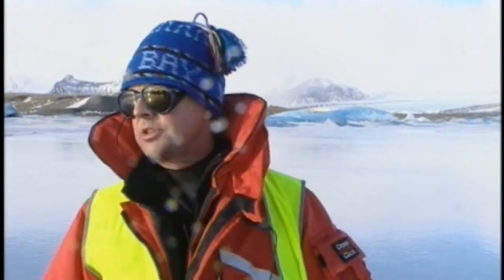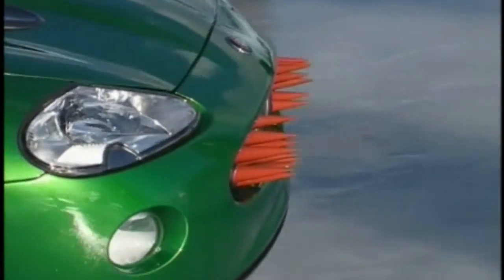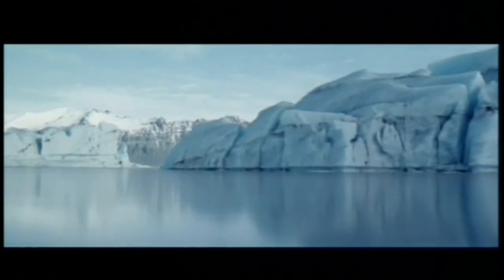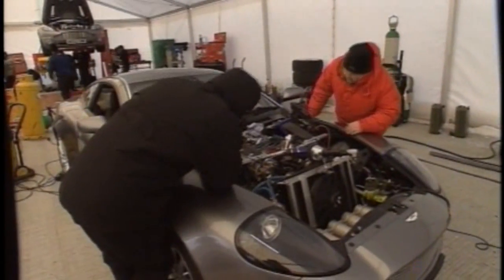Die Another Day Documentary Part 6 (2/2) [HD]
Non-Profit. Property of  Metro Goldwyn Mayer Inc. and Viacom International. Copyrights belong to them. The song entitled "Iced Inc." is property of WGM.

Die Another Day Documentary Part 6 (2/2)